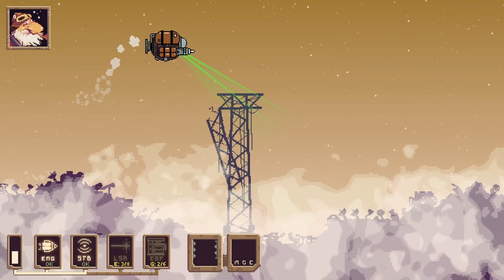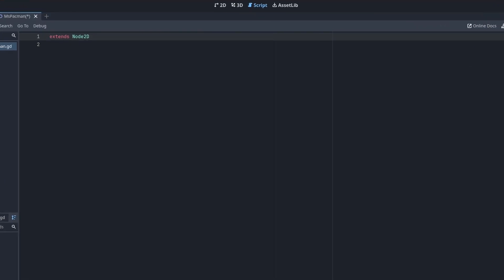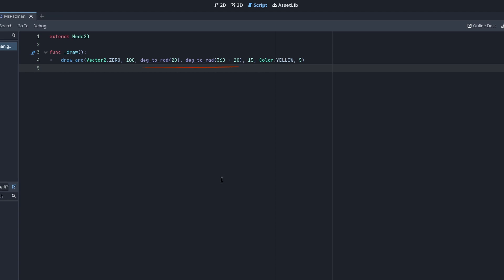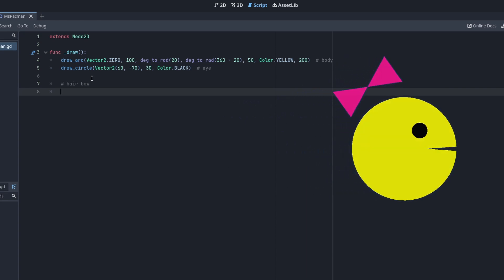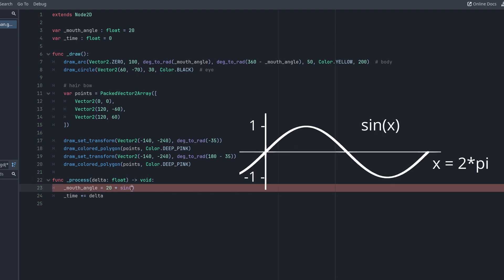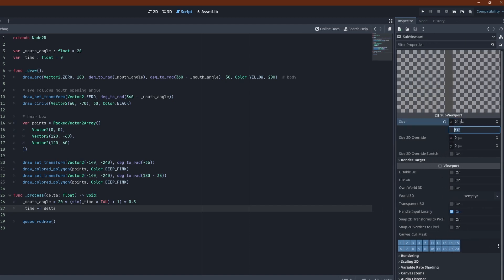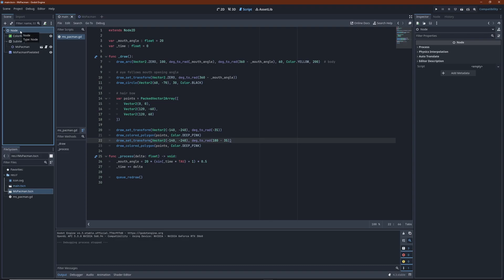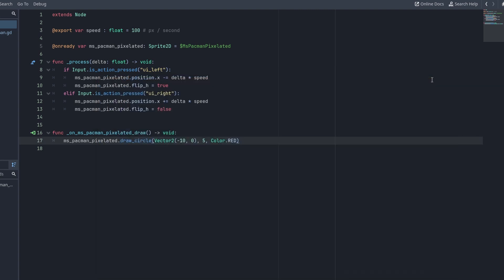How to draw with code in Godot 4 | step by step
Sprites and tiles go a long way in 2D games, but often you just want to draw some geometry, or create shapes on the fly. This tutorial demonstrates how to do that in Godot 4. I also go a little into animation and off-screen rendering.

To be able to help, I have to learn what you need! So let me know if the format suits you, what kind of topics you would like to see!

0:00 Intro
0:48 Scene setup
1:36 Draw code for Ms Pacman
5:57 Animating the mouth
7:46 Off-screen rendering for pixel art style
9:49 Player movement, using a draw signal handler